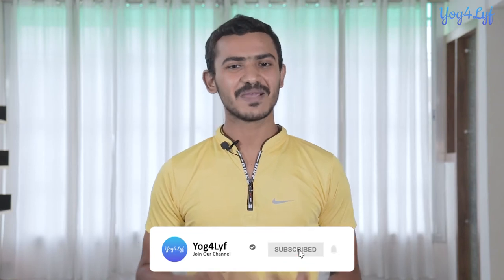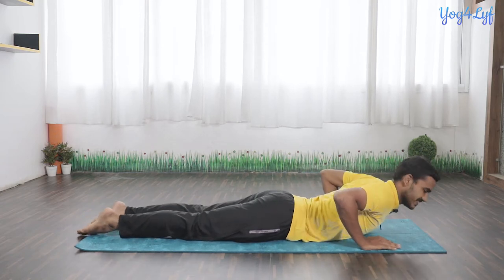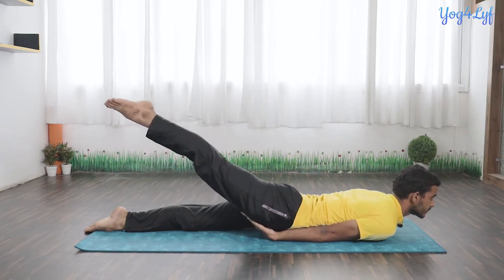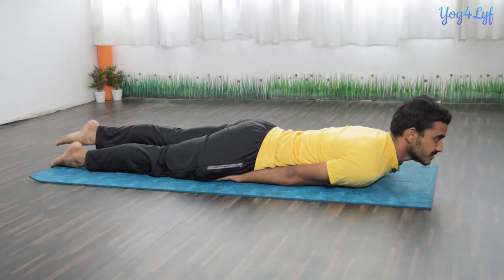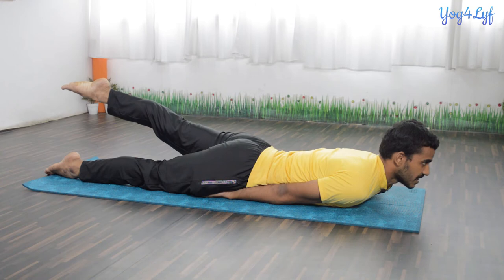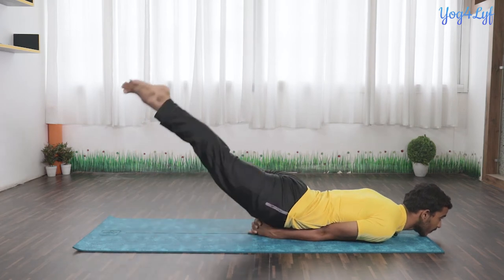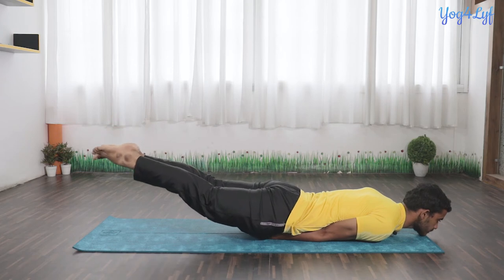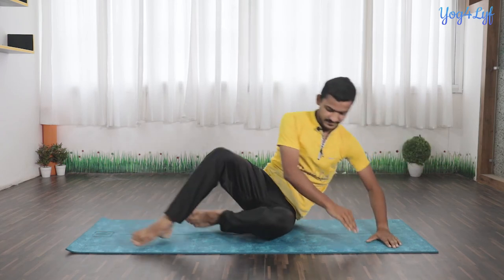How to Perform SALABHASANA | Yoga for Spine Health | Yoga for Fat Loss | Yog4Lyf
This video includes how to perform SALABHASANA step by step with the benefits and the precautions one has to keep in mind before performing the pose.

It is a back-bending asana that helps to strengthen and stretch the back muscles, especially the lower back. Along with these benefits, Salabhasana is thought to relieve fatigue and stress as well.

Timeline :
0:00 Intro
0:42 How to Perform Salabhasana
3:48 Benefits & Contraindications

Breathing App for Stress, Anxiety, Insomnia relief, Immunity building